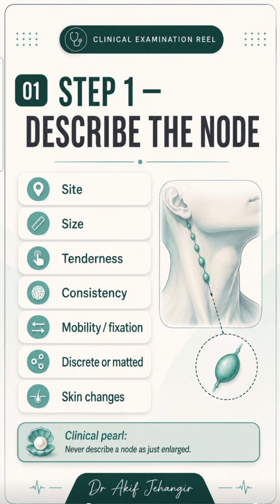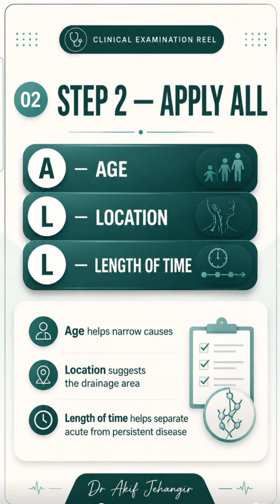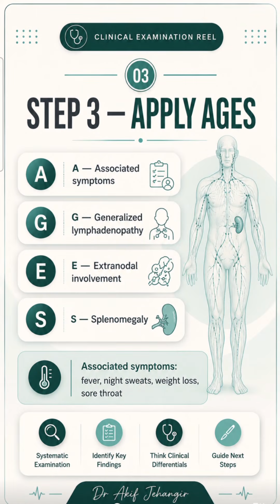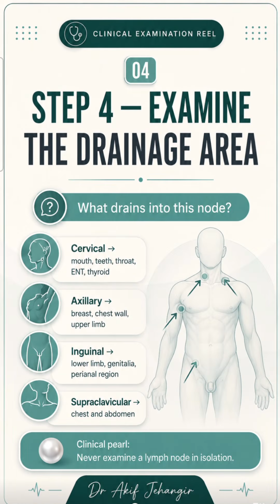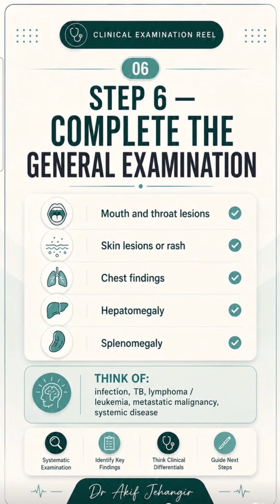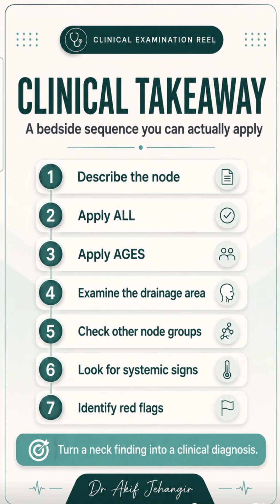Approach to lymphadenopathy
Lymphadenopathy: A Bedside Approach

Don’t just feel the node — describe it, examine the drainage area, look for generalized disease, and identify red flags.

Save this for clinical rounds and share it with your medical friends.